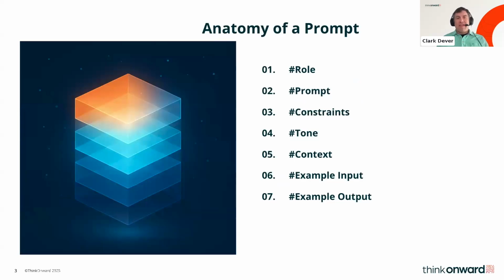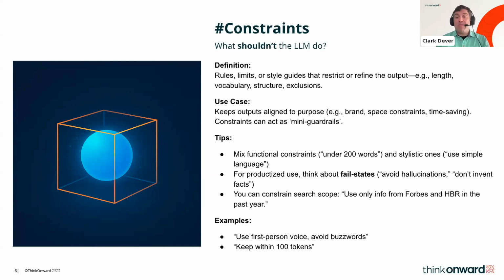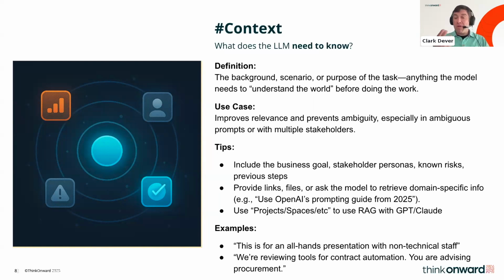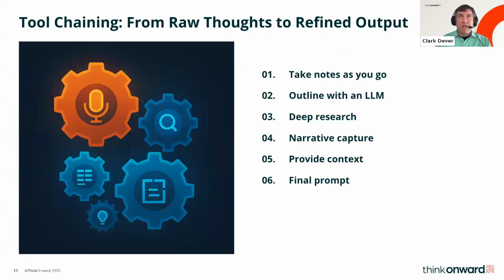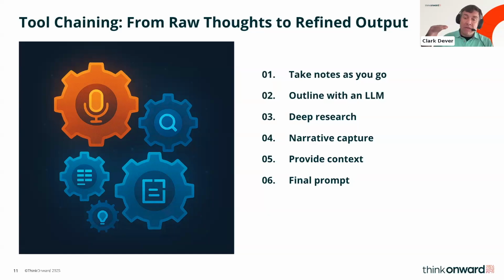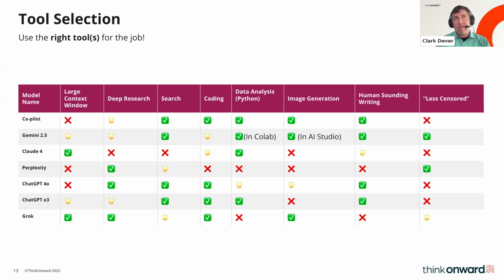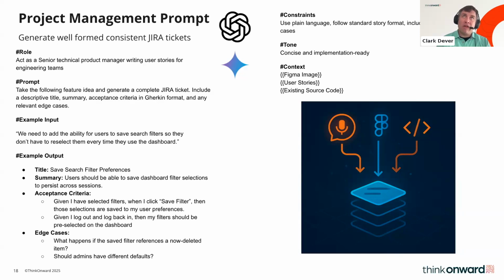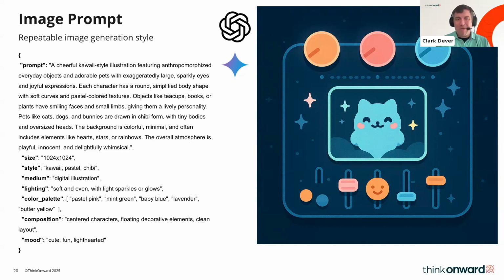Think Like A Prompt Engineer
We guide you through the essential techniques for effectively prompting Large Language Models (LLMs). Discover how to craft clear, concise, and strategic prompts to unlock the full potential of these powerful AI tools. Whether you're looking to improve content generation, streamline workflows, or gain deeper insights from text data, this webinar will equip you with practical skills and knowledge.

Chapters
00:00 Introduction
01:33 Anatomy of a Prompt
01:56 Role
02:27 Prompt
04:33 Constraints
06:45 Tone
08:39 Context
10:19 Example Input
12:35 Example Output
14:58 Tool Chaining
18:39 Context is King
20:33 Tool Selection
22:05 Example: Exec Communication
23:16 Example: Steel-Man Counter Argument
24:25 Example: SEO and Blogs
26:44 Example: Jira Tickets
29:03 Example: Sales Prospect Research
30:38 Example: Image Generation
34:31 Q&A